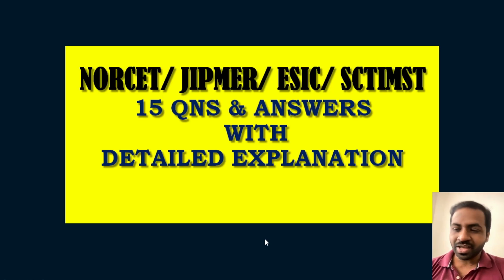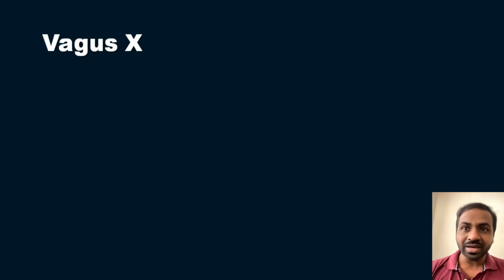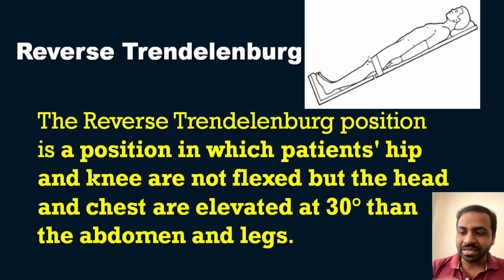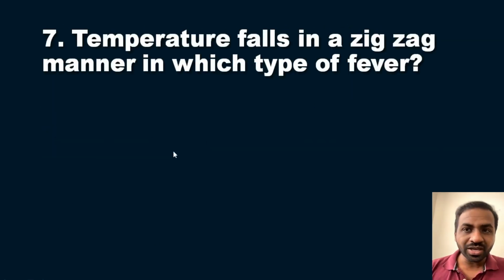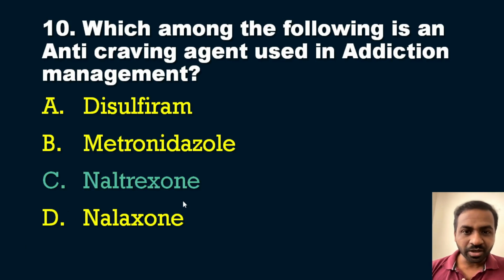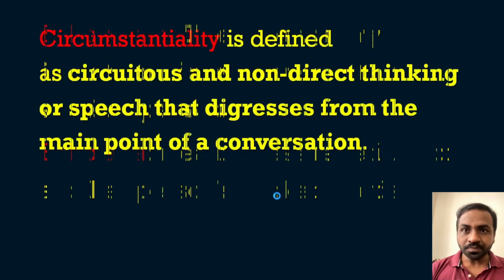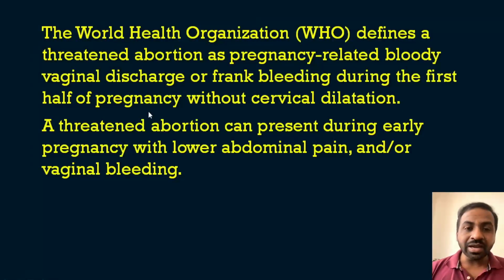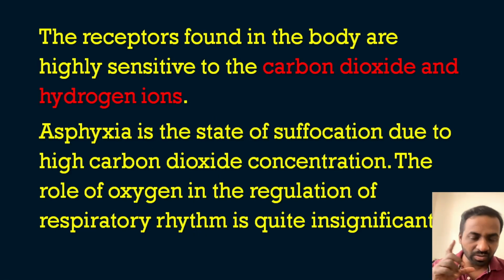AIIMS NORCET ESIC JIPMER SCTIMST Nursing MCQs 2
This second part nursing questions and answers for preparing AIIMS NORCET, ESIC, JIPMER, and SCTIMST nursing exam. We discussed 15 nursing questions here in detail.